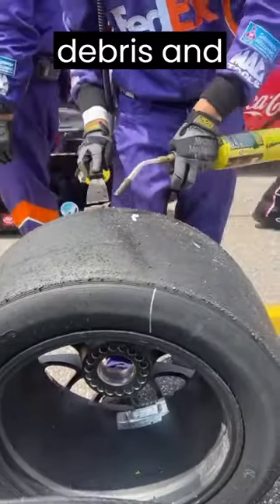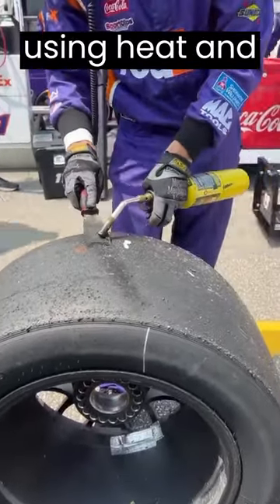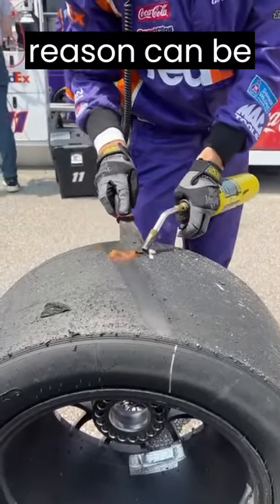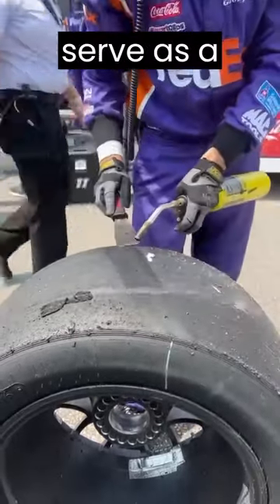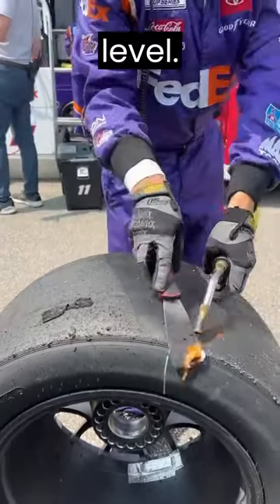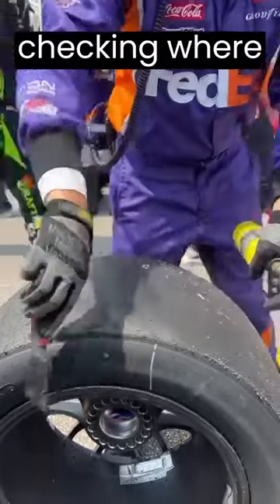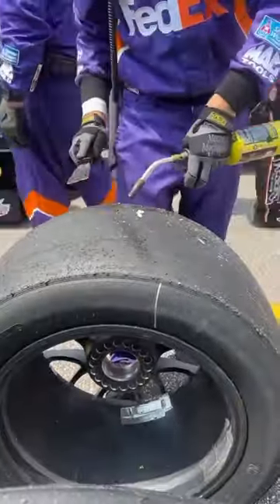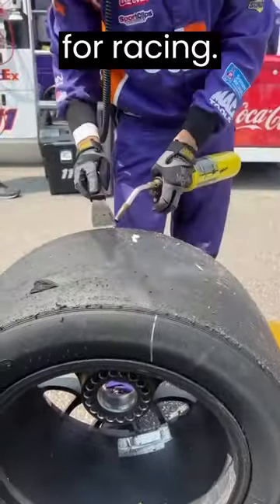Why he is removing worn rubber from tyer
This video shows a man removing debris and worn out rubber from race car tyer using heat and spatula. You might think he is doing this to make tyer usable again. But the real reason can be different. Racing tires have built-in dimples that serve as a visual reference for the tire's wear level. Removing debris from a racing tire with a spatula and heat often includes checking wear indicators or dimples. Visible dimples suggest usable tread depth, indicating the tire's suitability for racing.